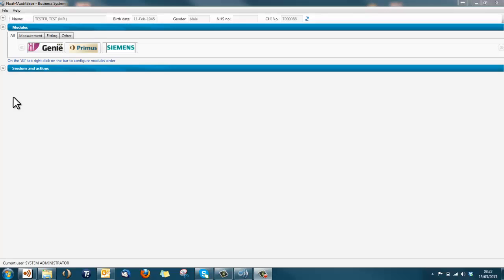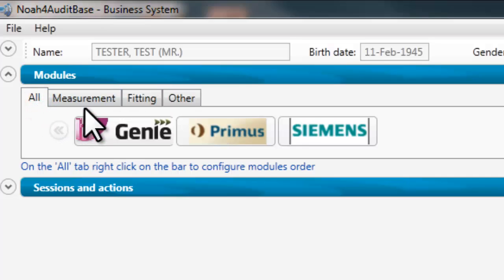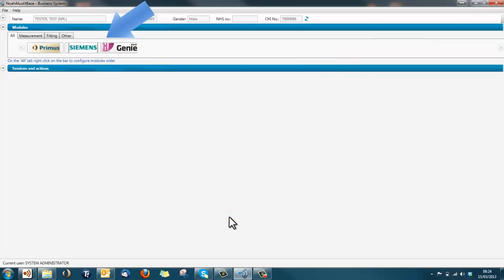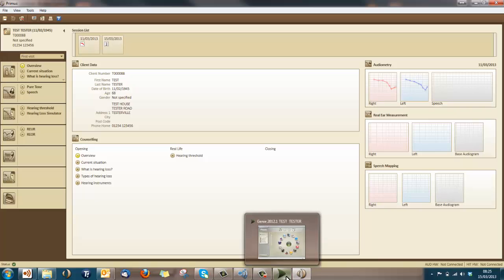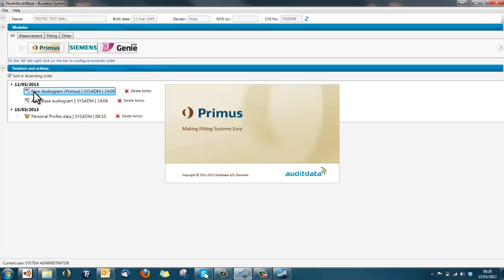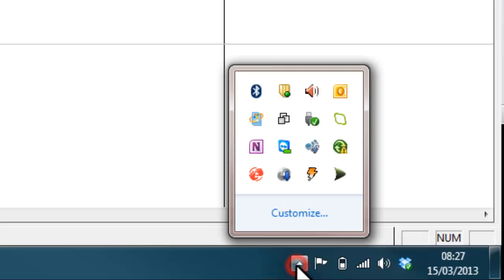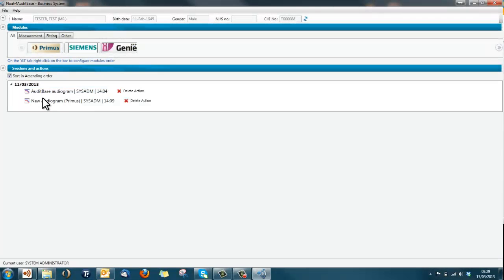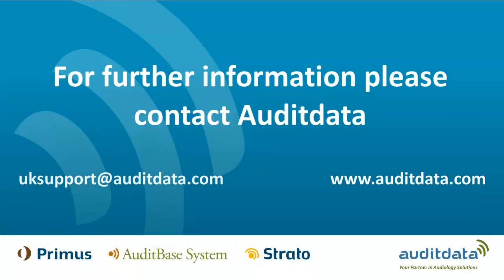Using NOAH 4 within AuditBase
This training video demonstrates the changes within NOAH 4 and how NOAH 4 is used within AuditBase patient management system.